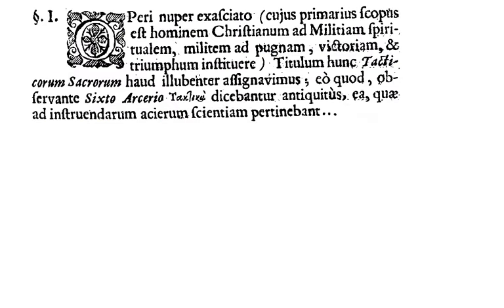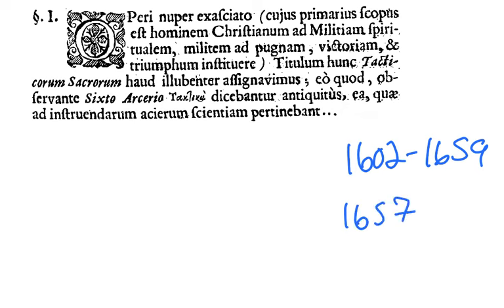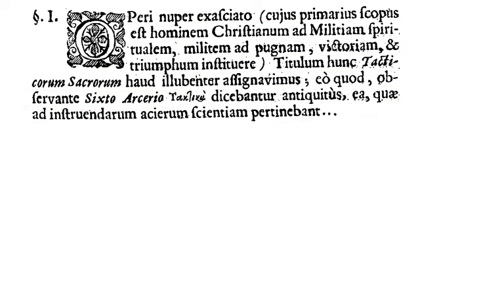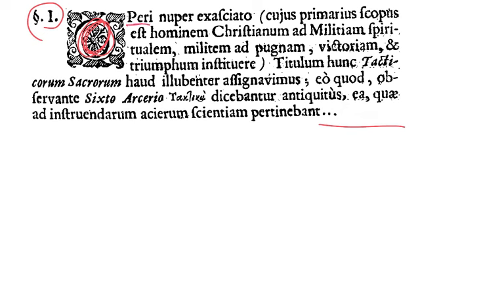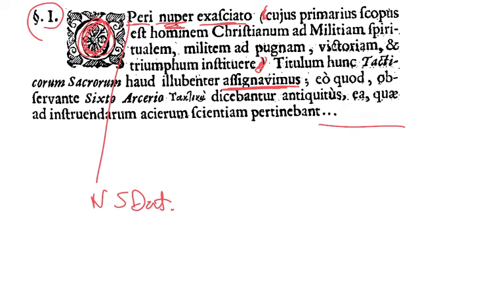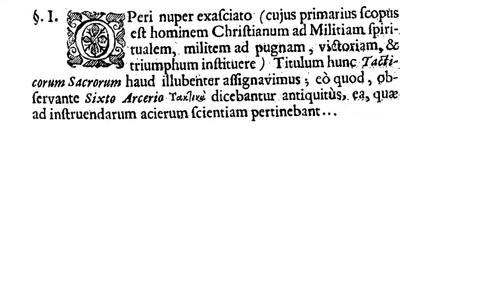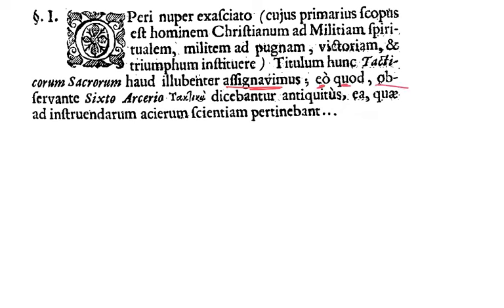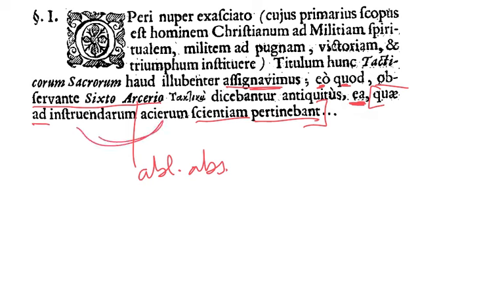LatinPerDiem Latin Lessons: John Arrowsmith, Tactica Sacra 1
Learn Latin in roughly 4 minute blocks daily!

Grammar Resources:

My favorite grammar resources can all be found on the LatinPerDiem